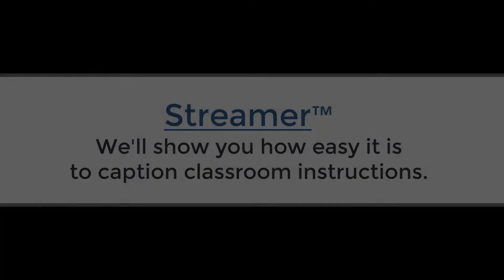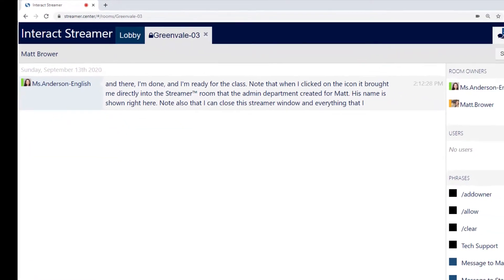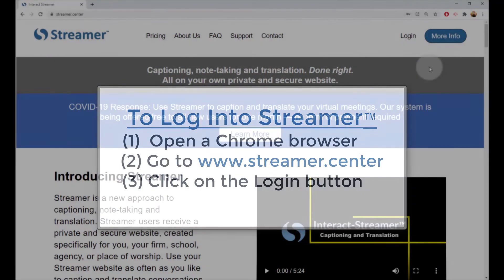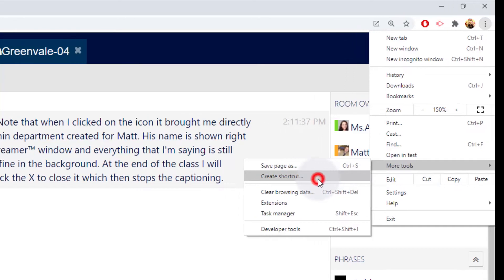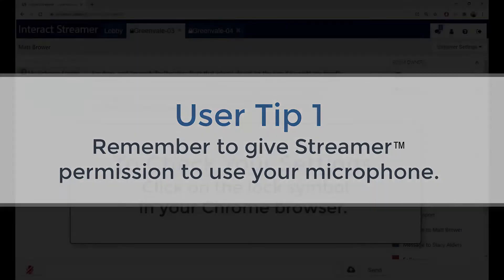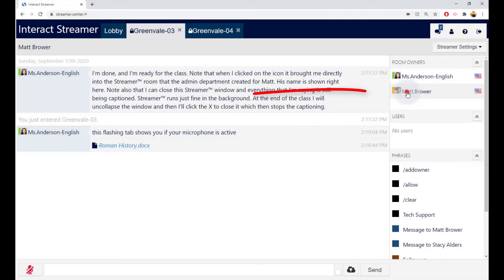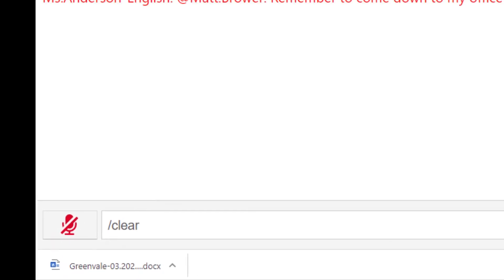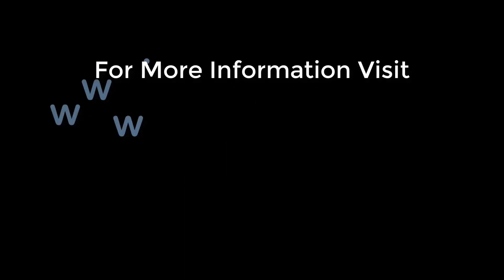Captioning, Translating and/or Note-taking for Remote Classrooms -- Instructions for Teachers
Captioning, translating and/or note-taking of remote learning sessions is easy. This video gives instructions for teachers and professors on how to configure and use Streamer™. There also is a companion video for administrators showing how to create user accounts and assign Streamer™ rooms and one for students showing how to view the captioning, add notes, and save the transcript for more information on using Streamer™ in classrooms.

Please Note: An identical version of this video with the background music removed is available